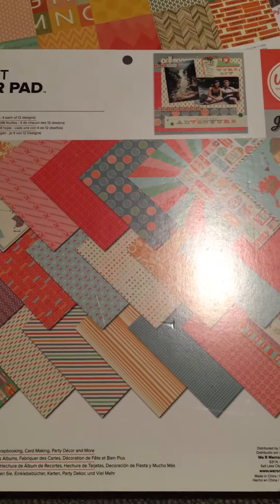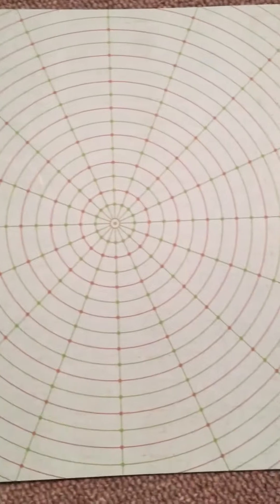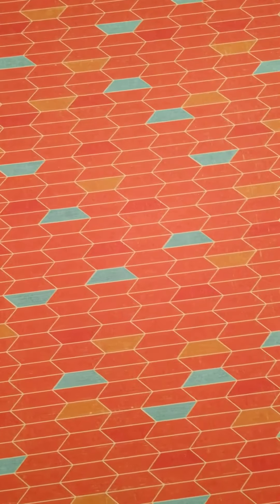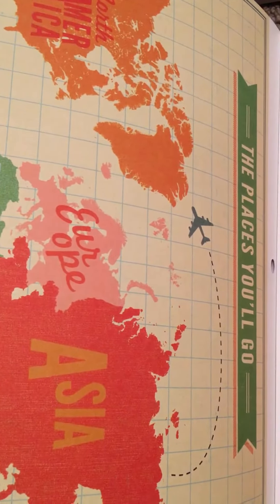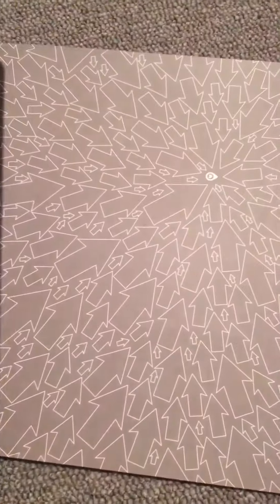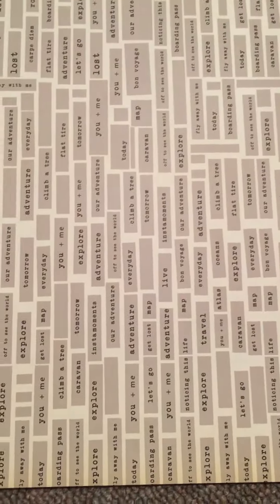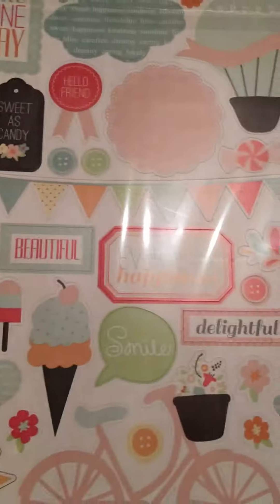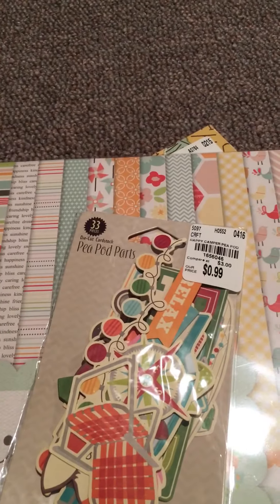HAUL- Tuesday morning ... Crafty supplies!